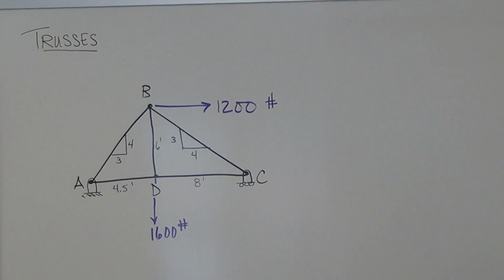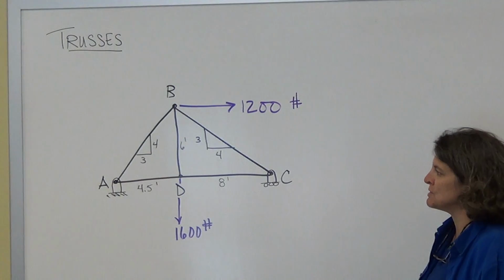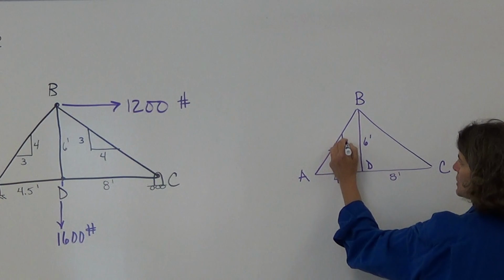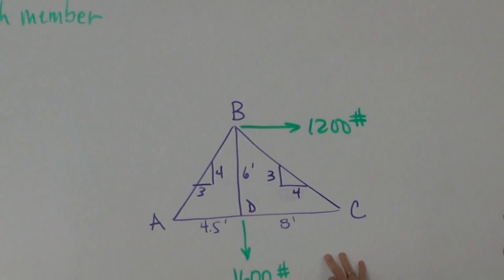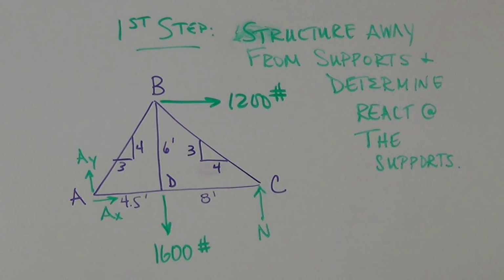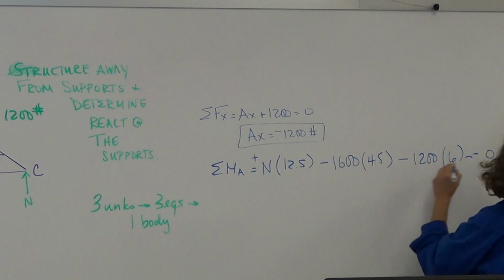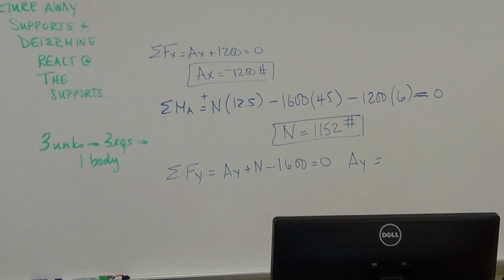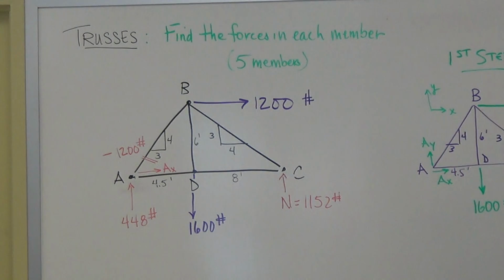Trusses Video 1